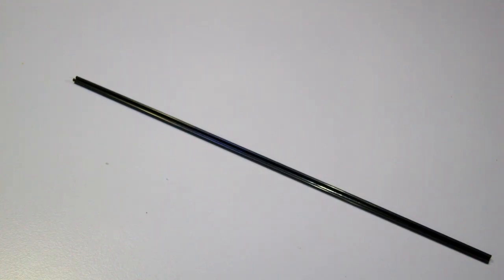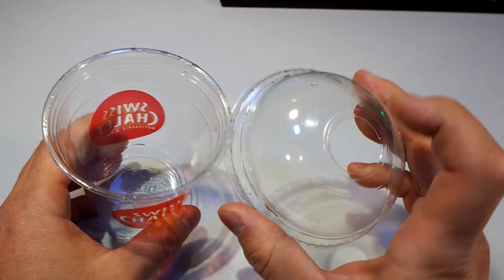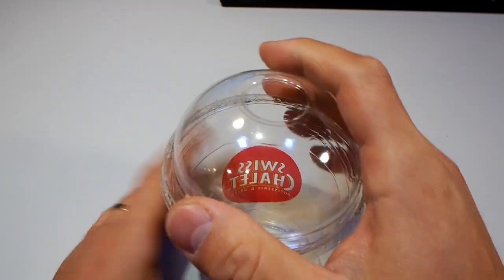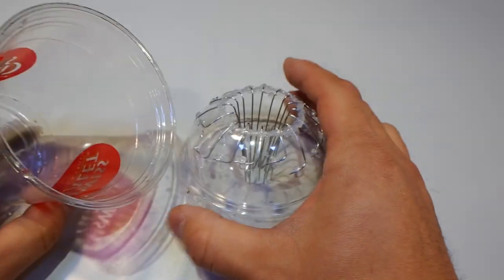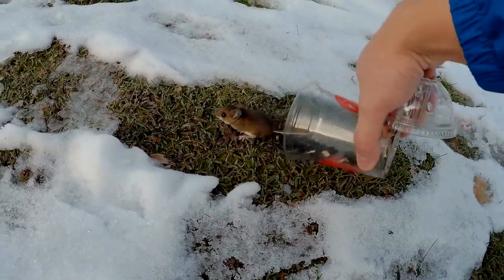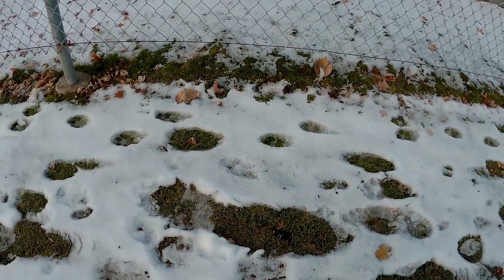DIY Mousetrap in 15 minutes (Venus trap)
This the last time I'm showcasing this type of trap. This time I used a cup with a lid from a restaurant. Easy peasy. The mice just cannot get out of this if made properly. It is also a multicatch trap if you use a big enough container.

Capture footage at the end!